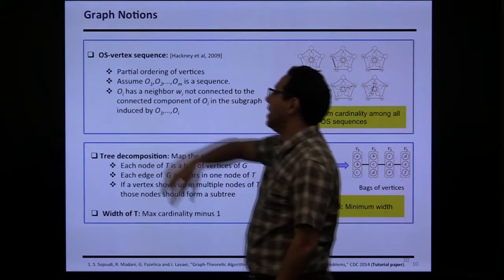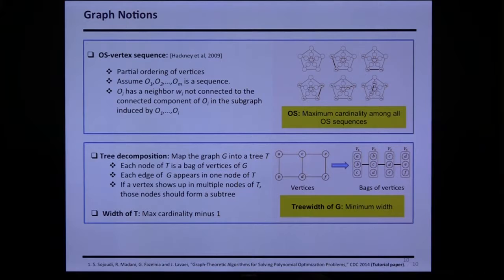UTRC CDS Invited Lecture: Javad Lavaei "Graph-Theoretic Convexification of Polynomial Optimization"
10:00 a.m.
2168 A V Williams

UTRC Control and Dynamical Systems Invited Lecture Series

Graph-Theoretic Convexification of Polynomial Optimization Problems with Applications to Power Systems and Distributed Control

Javad Lavaei
Assistant Professor
Department of Industrial Engineering and Operations Research

Abstract
The area of polynomial optimization has been actively studied in computer science, operations research, applied mathematics and engineering, where the goal is to find a high-quality solution using an efficient computational method. This area has attracted much attention in the control community since several long-standing control problems could be converted to polynomial optimization problems. The current researches on this area have been mostly focused on various important questions: i) how does the underlying structure of an optimization problem affect its complexity? Ii) how does sparsity help? iii) how to find a near globally optimal solution whenever it is hard to find a global minimum? iv) how to design an efficient numerical algorithm for large-scale non-convex optimization problems? v) how to deal with problems with a mix of continuous and discrete variables? In this talk, we will develop a unified mathematical framework to study the above problems. Our framework rests on recent advances in graph theory and optimization, including the notions of OS-vertex sequence and treewidth, matrix completion, semidefinite programming, and low-rank optimization. We will also apply our results to two areas of power systems and distributed control. In particular, we will discuss how our results could be used to address several hard problems for power systems such as optimal power flow (OPF), security-constrained OPF, state estimation, and unit commitment.

Biography
Javad Lavaei is an Assistant Professor in the Department of Industrial Engineering and Operations Research at University of California, Berkeley. He was an Assistant Professor in Electrical Engineering at Columbia University from 2012 to 2015. He received the Ph.D. degree in Control & Dynamical Systems from the California Institute of Technology in 2011, and was a postdoctoral scholar in Electrical Engineering and Precourt Institute for Energy at Stanford University for one year. He is the recipient of the Milton and Francis Clauser Doctoral Prize for the best university-wide Ph.D. thesis, entitled "Large-Scale Complex Systems: From Antenna Circuits to Power Grids".  He researches on optimization theory, control theory and power systems. He has won several awards, including DARPA Young Faculty Award, Office of Naval Research Young Investigator Award, National Science Foundation CAREER Award, Resonate Award, Google Faculty Research Award, Governor General of Canada Academic Gold Medal, Northeastern Association of Graduate Schools Master's Thesis Award, and Silver Medal in the 1999 International Mathematical Olympiad. Javad Lavaei is an associate editor of IEEE Transactions on Smart Grid and serves on the conference editorial board of IEEE Control Systems Society and European Control Association. He was a finalist (as an advisor) for the Best Student Paper Award at the 53rd IEEE Conference on Decision and Control 2014. His journal paper entitled "Zero Duality Gap in Optimal Power Flow Problem" has received a prize paper award given by the IEEE PES Power System Analysis Computing and Economics Committee in 2015. He is a co-recipient of the 2015 INFORMS Optimization Society Prize for Young Researchers, and the recipient of the 2016 Donald P. Eckman Award given by the American Automatic Control Council.